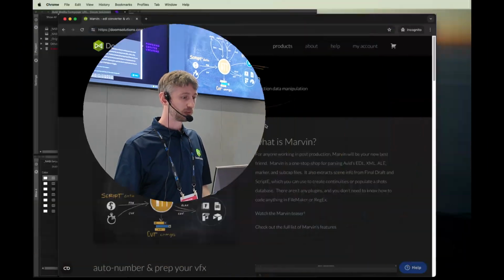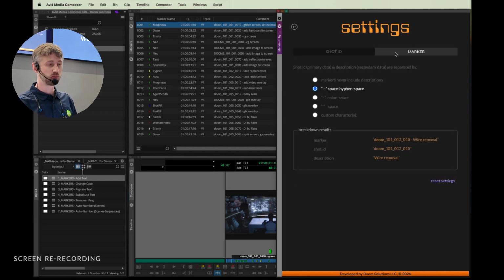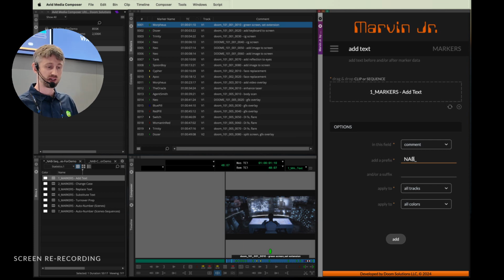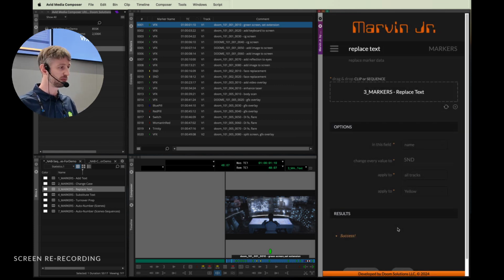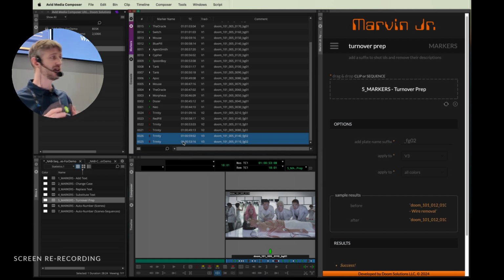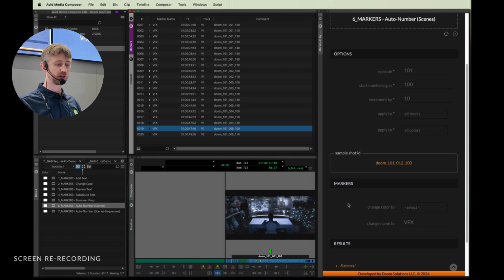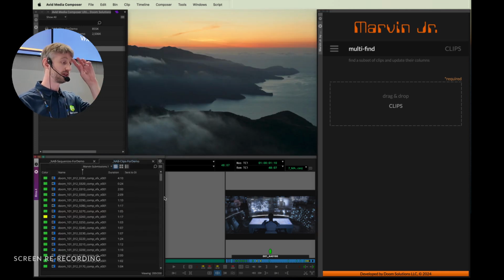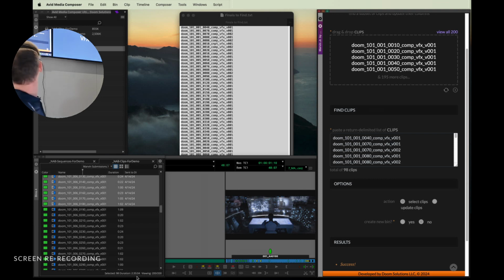Previewing Marvin Jr.: Media Composer Extension at the 2024 NAB Show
Marvin Jr. is a Media Composer panel that will help streamline your VFX and editorial workflows.

Rhett Finch and Beth Howe from Doom Solutions preview Marvin Jr. at the 2024 NAB Show.  Out of 150 companies working with Media Composer's Panel SDK, Avid invited only five to join them at their booth in Las Vegas, and Doom Solutions was one of the five!

The original presentation was 45 minutes, but it was edited down to remove things like questions and a few random computer hiccups.  Avid's Edit On Demand desktop was not being simultaneously captured, so the demo portion was re-recorded later to make it easier to see everything being shown on the monitor, but the same project, bins, and version of Marvin Jr. were used.

NOTE: Marvin Jr.'s user interface and available features may have changed since this video was recorded in April 2024.

CHAPTERS
0:00 Logo & Title
0:10 Introductions
1:40 The Birth of Marvin Jr.
2:30 Shot ID and Marker Settings
5:34 Action: Markers - Add Text
7:38 Action: Markers - Change Case
8:25 Action: Markers - Replace Text
9:45 Action: Markers - Substitute Text
10:55 Action: Markers - Turnover Prep
13:57 Action: Markers - Auto-Number Scenes
16:32 Action: Markers - Auto-Number Scenes + Sequences
19:09 Action: Clips - Multi-Find
23:25 Wrap Up